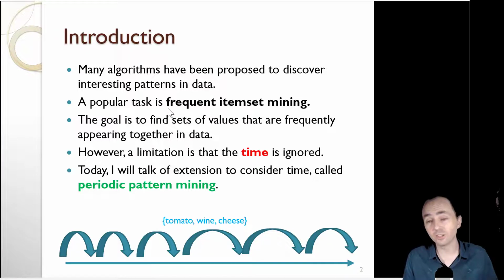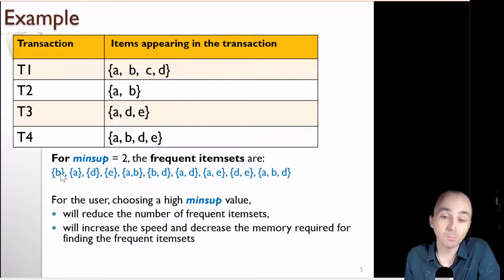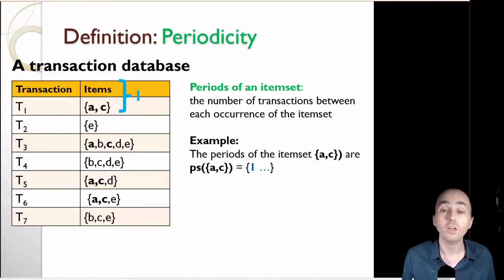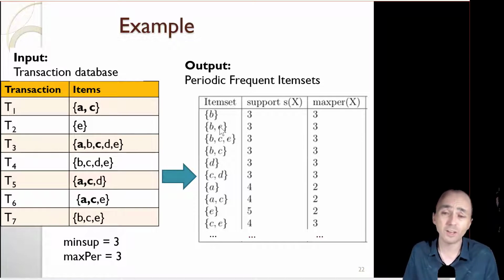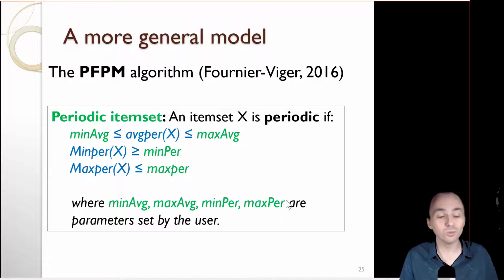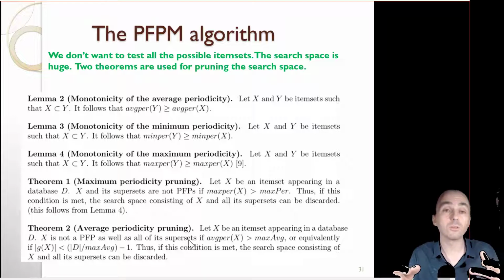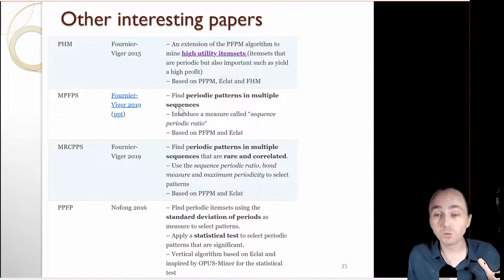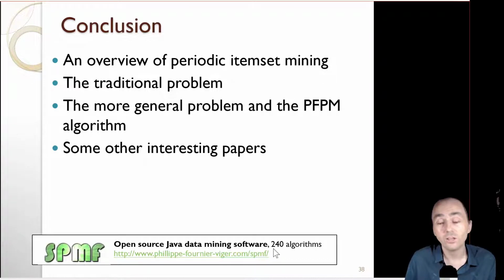Introduction to Periodic Itemset Mining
This video gives an overview of the topic of periodic itemset mining.
It describes the basic problem, the generalized problem and the PFPM algorithm, and some interesting extensions in recent years.

If you want to try periodic itemset mining, code of efficient implementations and datasets are available in the open-source SPMF data mining software: